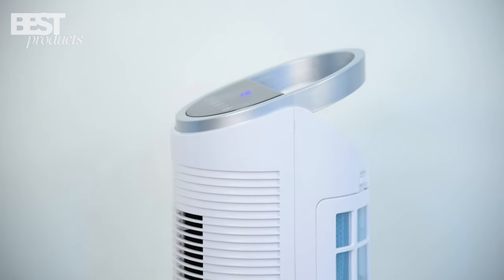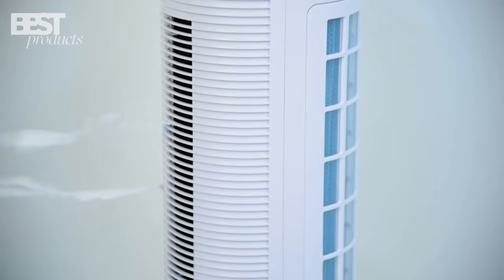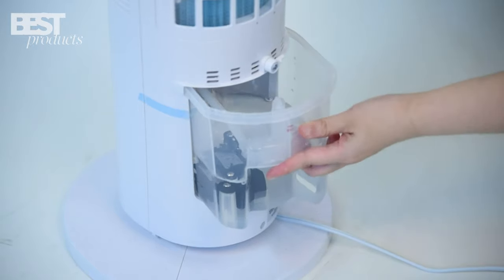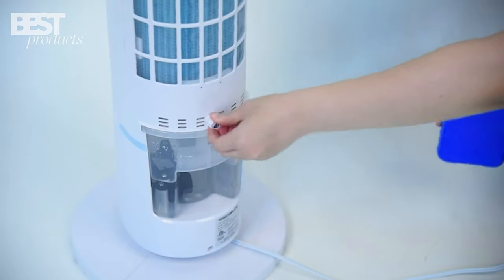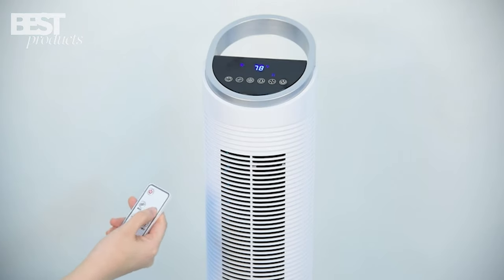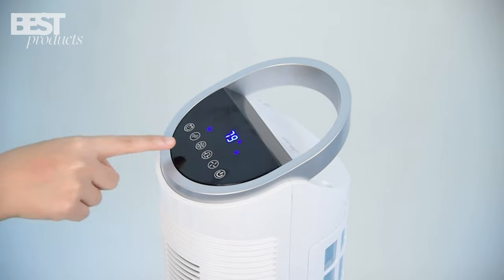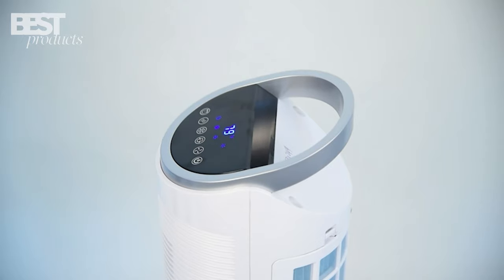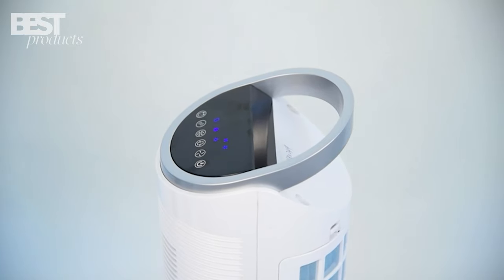Trustech Portable Air Cooler - The Ultimate Cooling Solution | Review